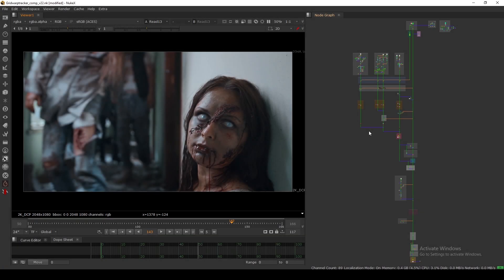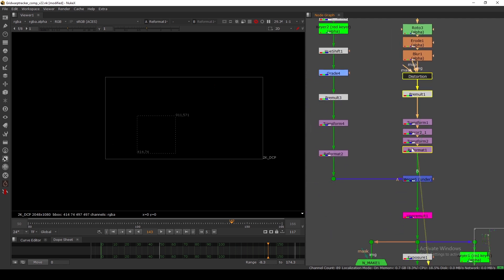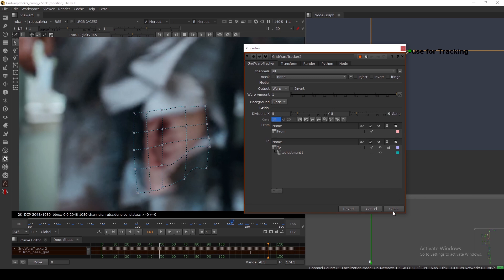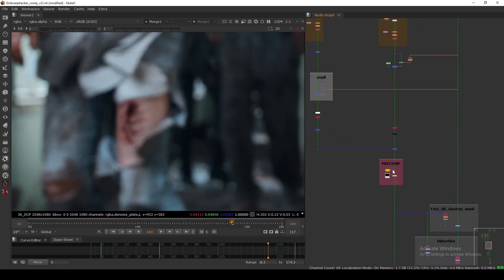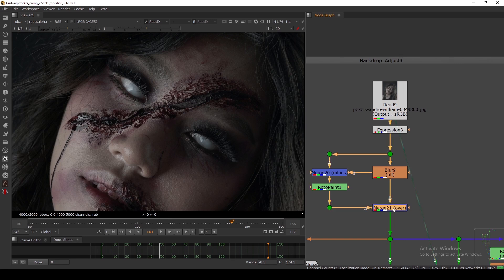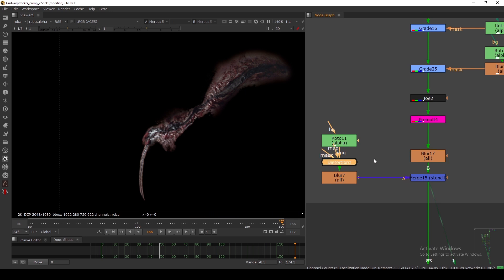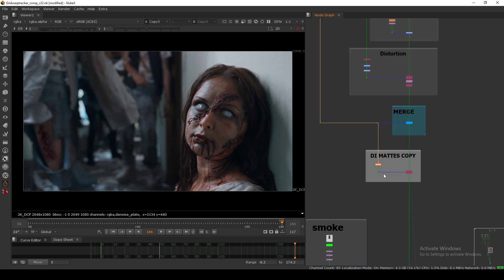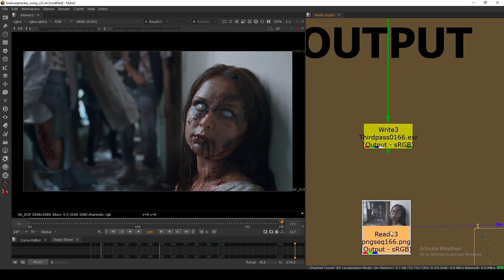Nuke Comp Breakdown Zombie Face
Hello everyone i'm back with Comp Breakdown which i recently uploaded to show you how to use smart vector in nuke using gridwarp tacker technique, in this one we are going to see how i comp this zombie face shot from start to finish hope you find useful thanks,

Chapters:
00:00 Intro
00:21 Script Layout
00:35 Inputs
01:30 Smart vector setup
02:02 Leg Patch
06:50 Eye
09:50 Face Crack
14:06 Precomp
14:31 Face shadow
15:13 DI matte copy
15:27 Smoke Element comp
16:45 Channel/layer remove
17:02 Track QC Setup
17:08 Lens effects
17:24 Regrain Setup
17:50 Keep DI Mattes
18:07 Outro